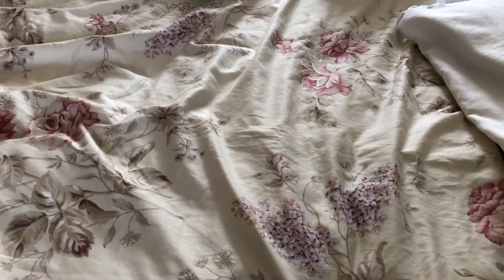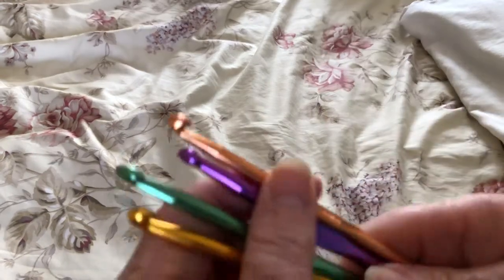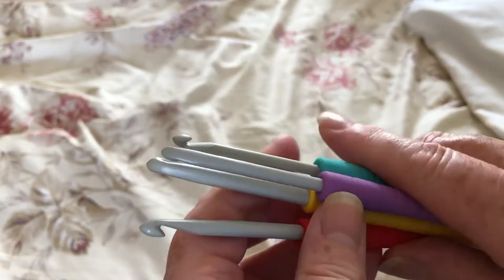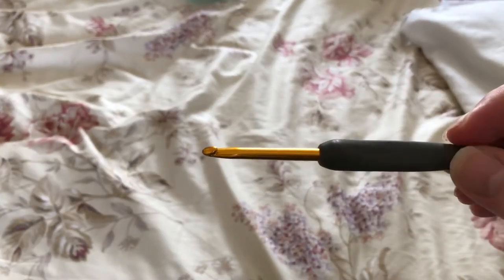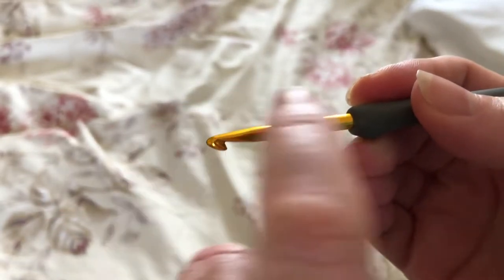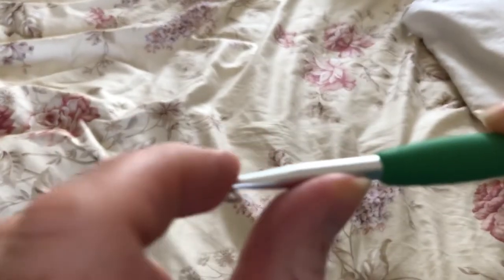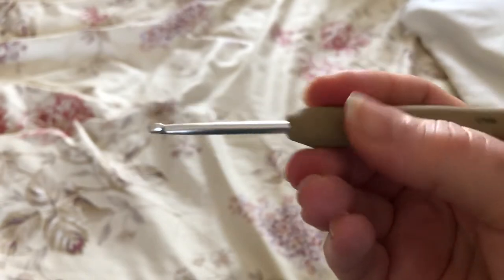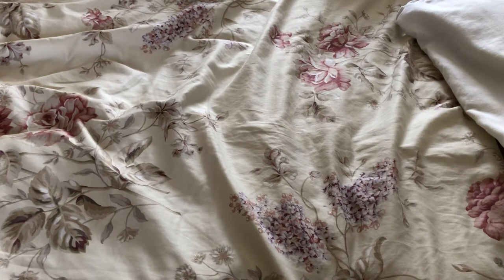Hook talk no 1 clover tulip knit pro and more Crochet hook review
I am often asked what is the right crochet hook because i have been crocheting a long time. i have used a variety of hooks over the years and i have my favourites. Often the ones most popular with others are not with me, and so i looked to find out the reason why.

my videos

LINKS

How to crochet in the round – the flat circle treble crochet UK terms double crochet US terms

SLIDESHOWS & MAKES